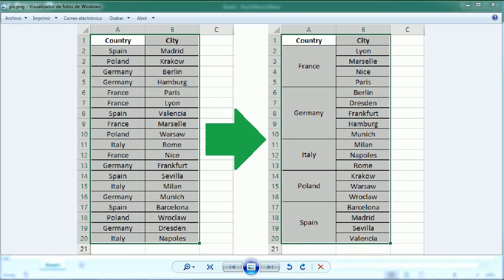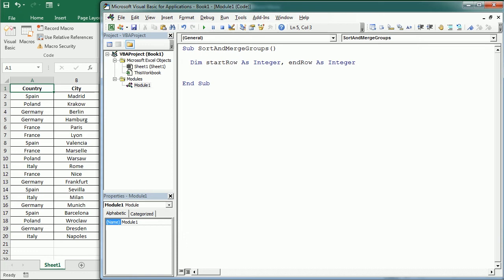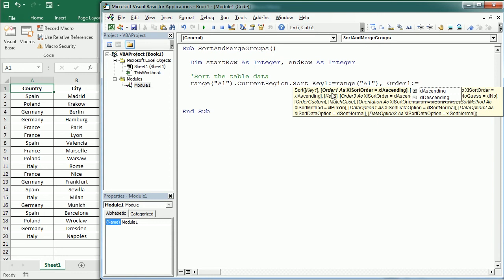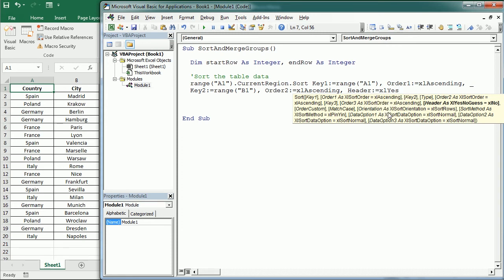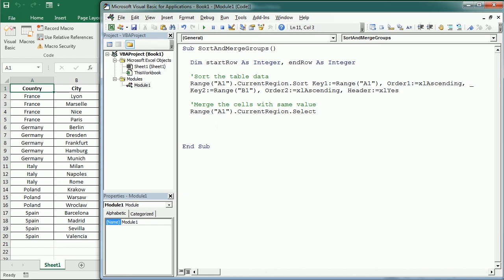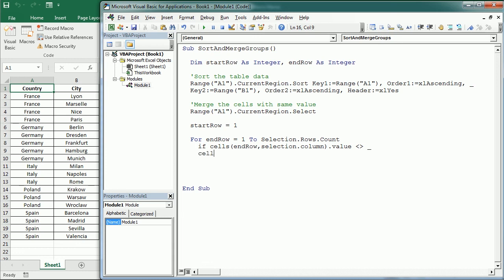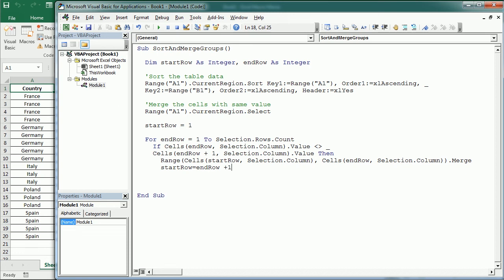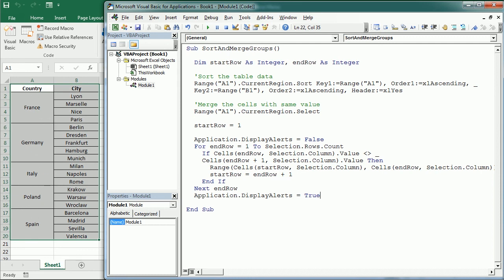Sort and Merge Groups In Table Excel VBA Macro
In this video we will see how to sort and merge a group of cells with the same value in Excel using VBA macros. Selected values are sorted in ascending order, as per the value in column A first, and then column B. Then, the groups of contiguous cells with the same value are merged. Find a the code in this post of the Excel Macro Class blog following the